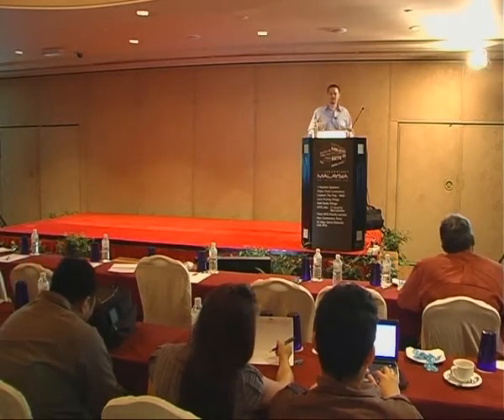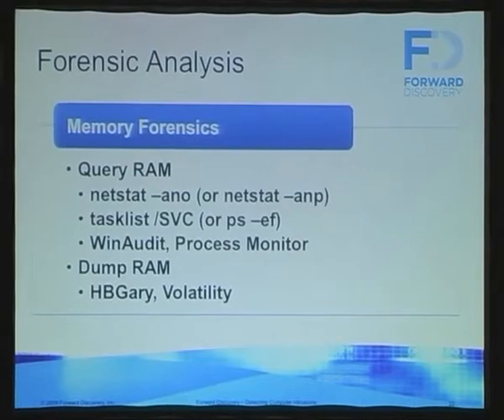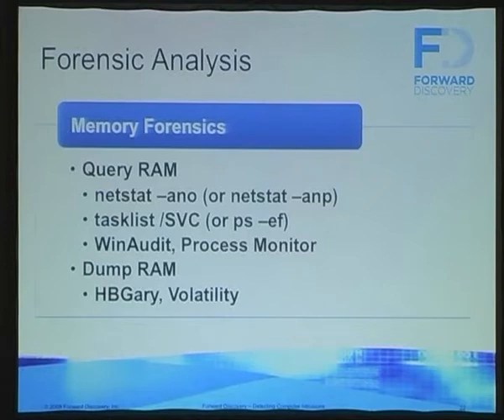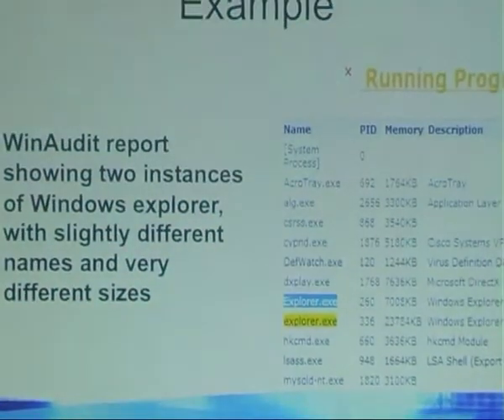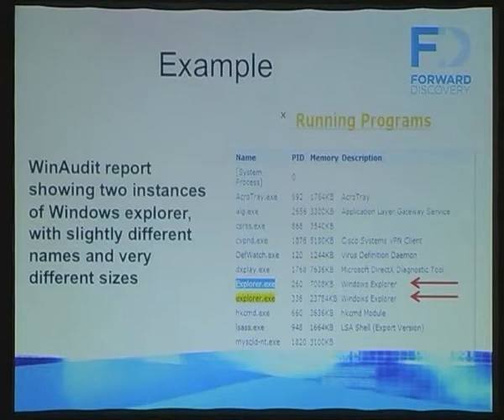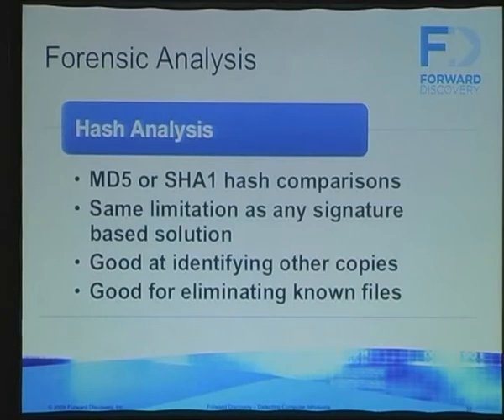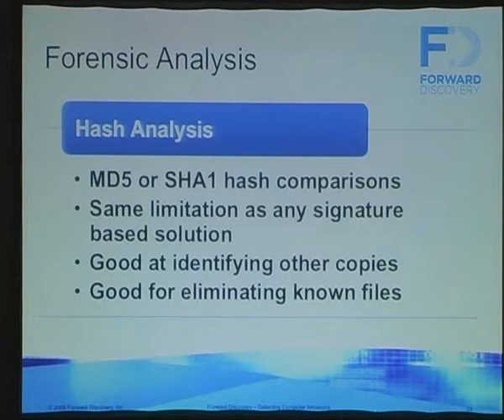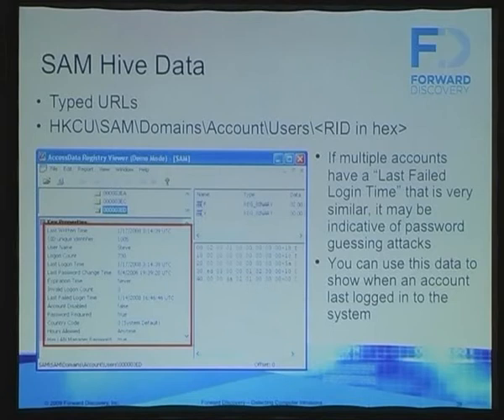HIRBSecConf 2009 - Steve Anson - Detecting Computer Intrusions.avi